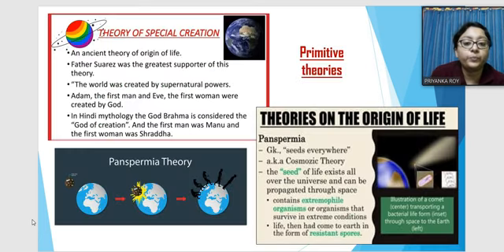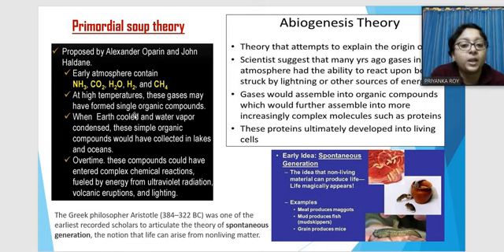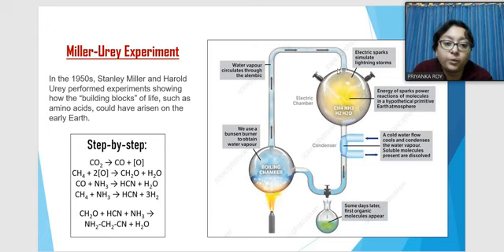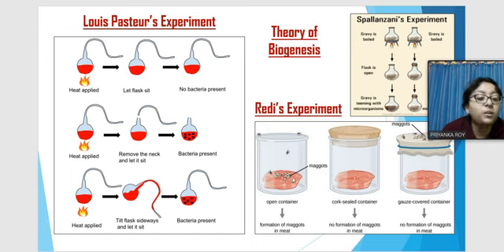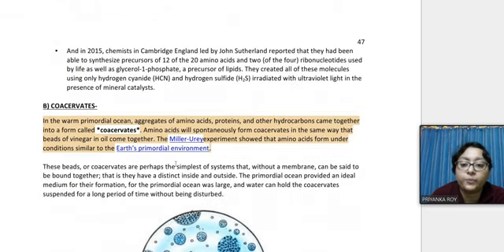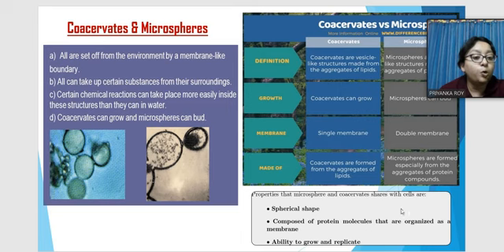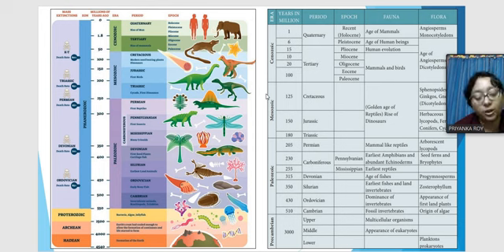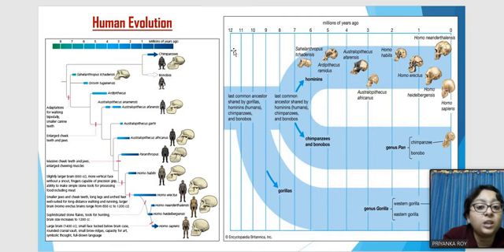VIDEO2 ORIGIN OF LIFE